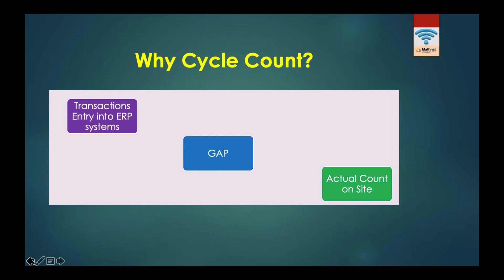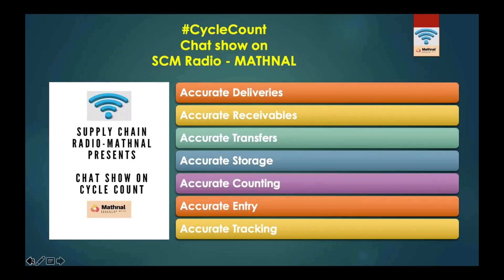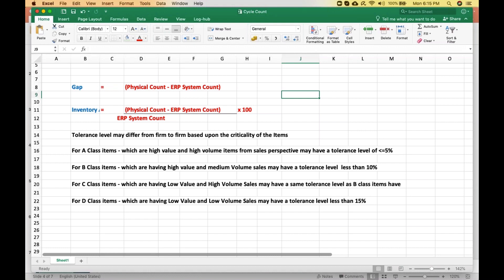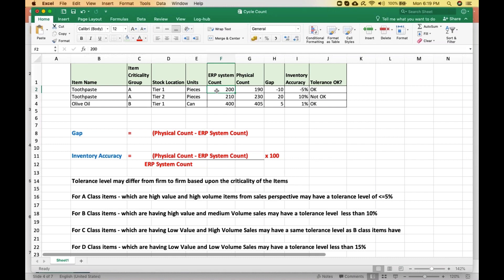Cycle Count Measurement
How to measure Cycle count is explained through the spreadsheet. Cycle Count is reactive operation or a measuring tool, what you need is to improve the processes and train people efficiently on them.